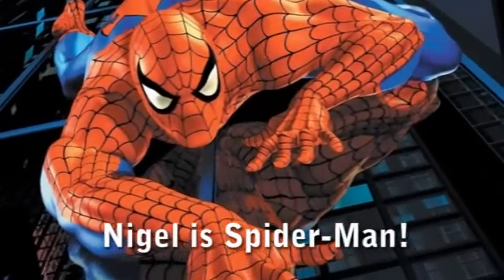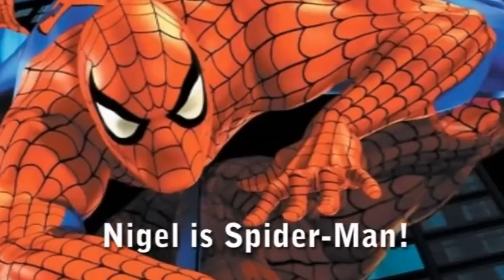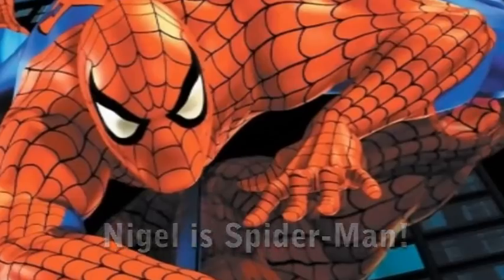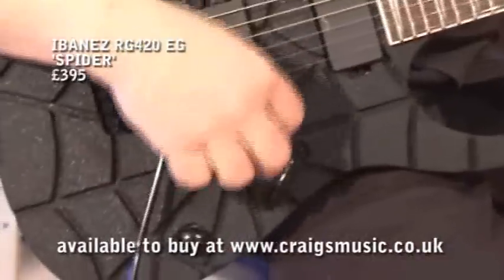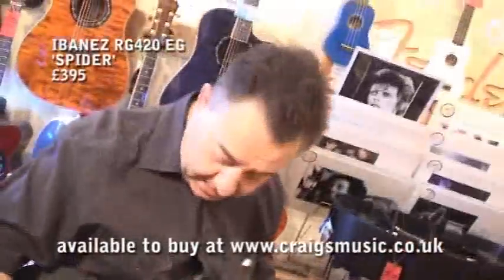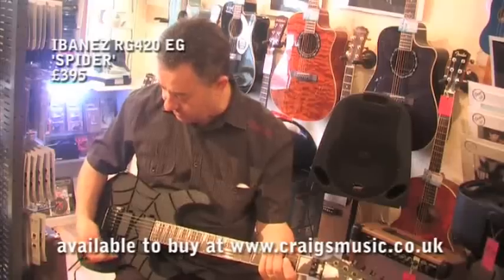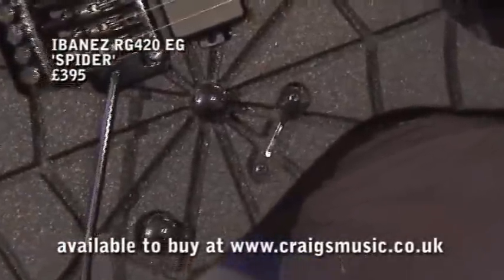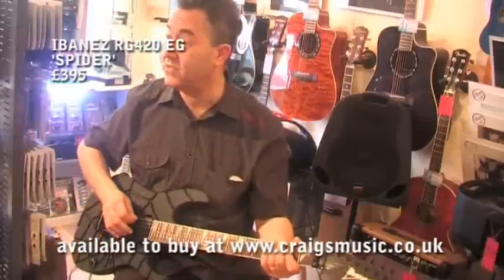IBANEZ RG420 EG SPIDER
This guitar is available from Craigs Music - Bodmin - Cornwall - 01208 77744